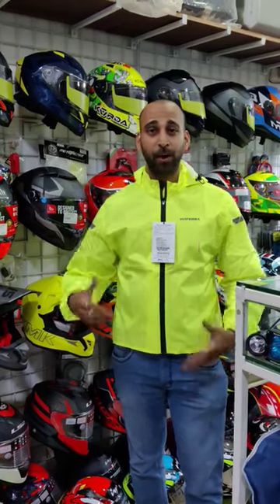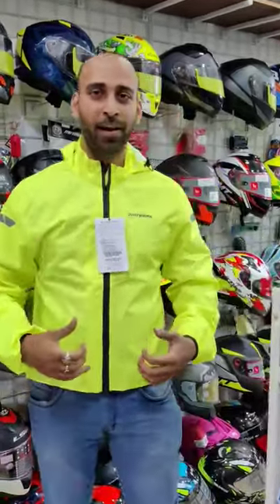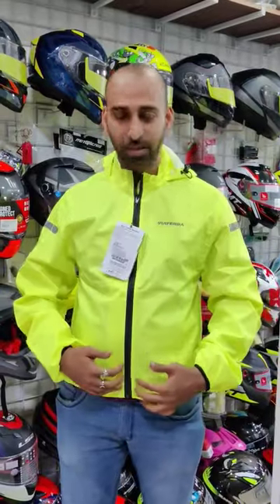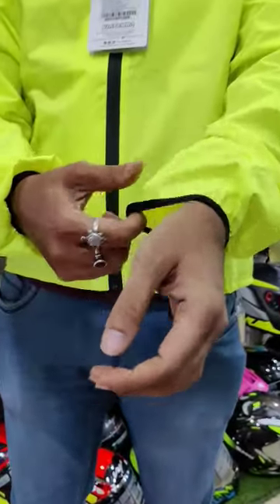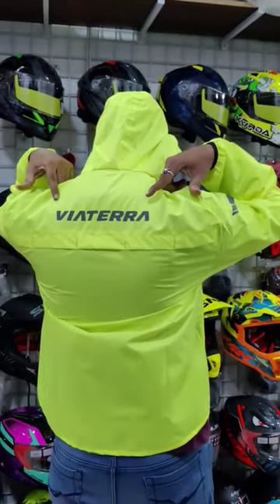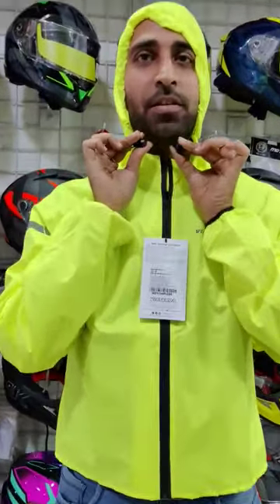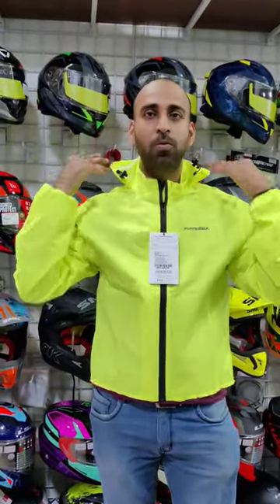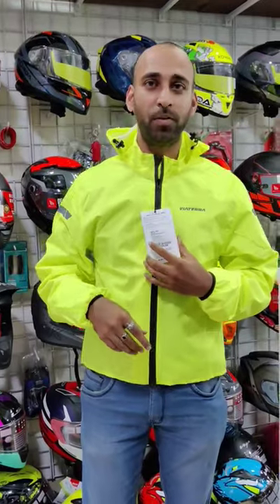Viaterra B100 Rain Jacket | Letz Ride| Powai | Mumbai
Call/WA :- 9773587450